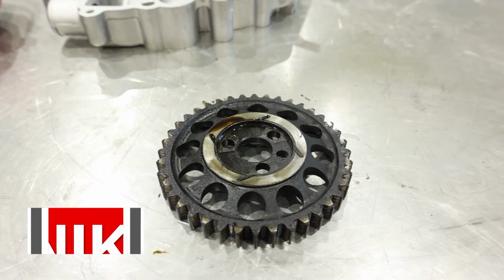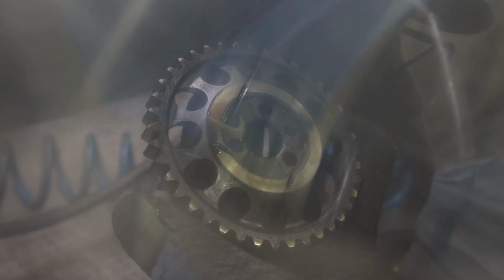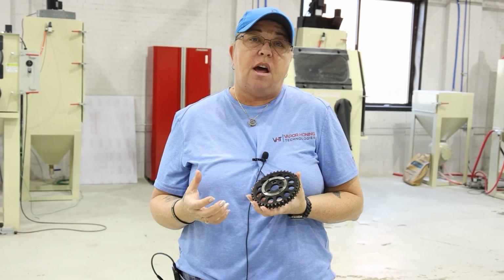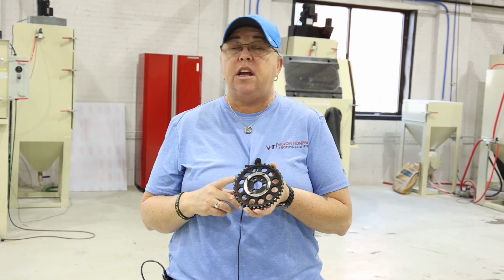How To Clean the Grease Off While Using the Hydro Blast!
Today, we wanted to take a gear that's covered in grease and grime and demonstrate how effective parts washing is on engine components.

You can find everything you need to know about Vapor Honing!